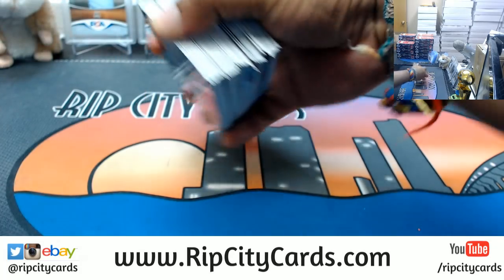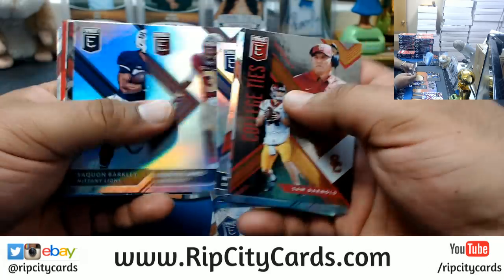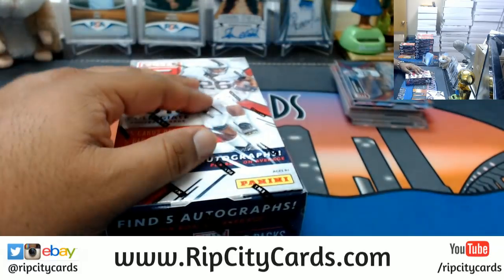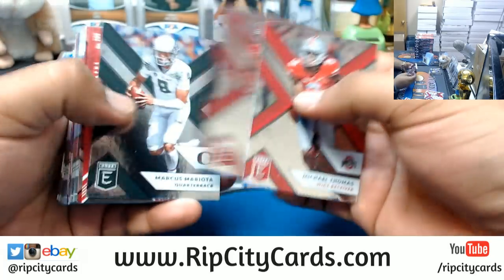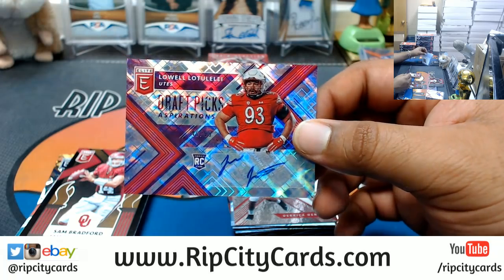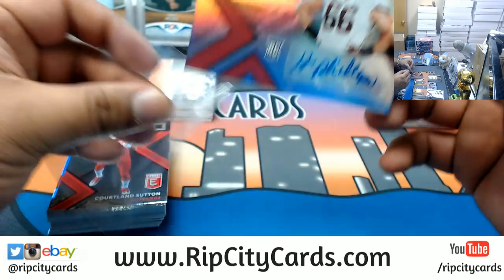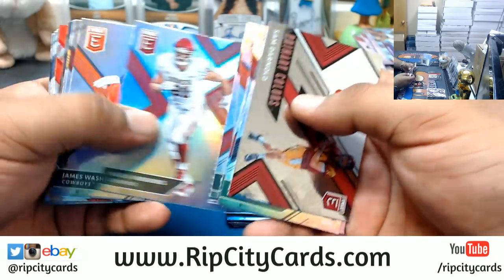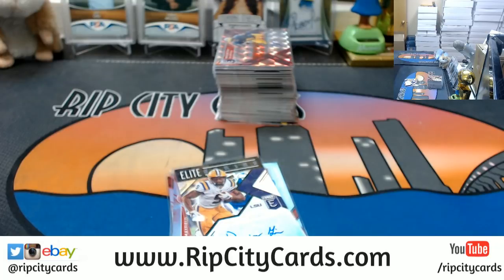2018 Elite Draft Football Full Case Player Break eBay